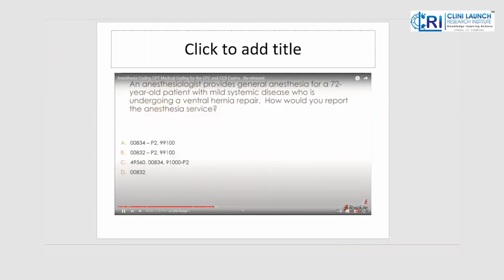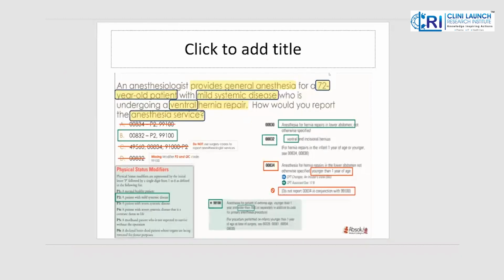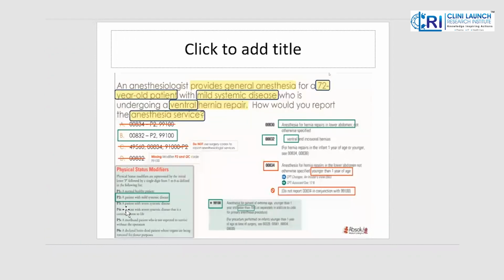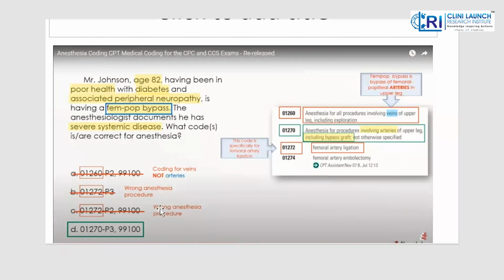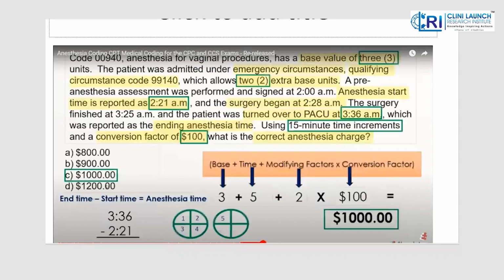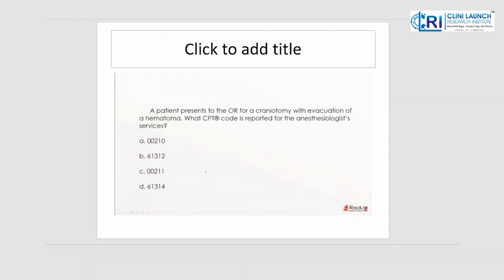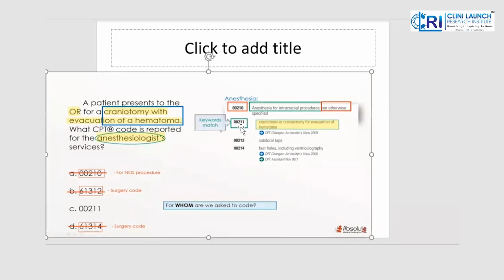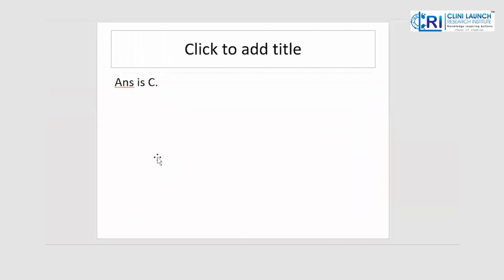Unlocking the Secrets of Medical Coding: Join our Demo Class!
📚 Medical Coding YouTube Demo Class 🩺💻

Are you curious about the fascinating world of medical coding and how it plays a crucial role in the healthcare industry? 🏥✨ Join us for an exclusive demo class where we'll dive into the essentials of medical coding!

🎓 Whether you're a healthcare professional looking to expand your skillset or someone exploring new career paths, this demo class is perfect for you! 💡

🗓️ Mark your calendars for [Date & Time] and get ready to embark on a knowledge-packed journey with our experienced medical coding expert. Don't miss out on this opportunity! 🚀